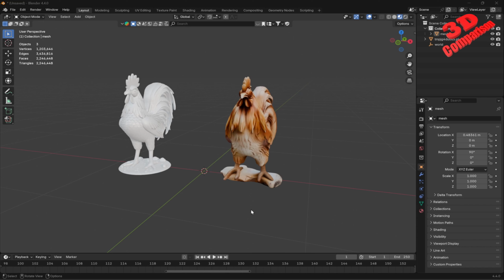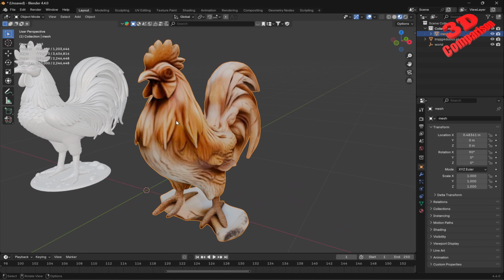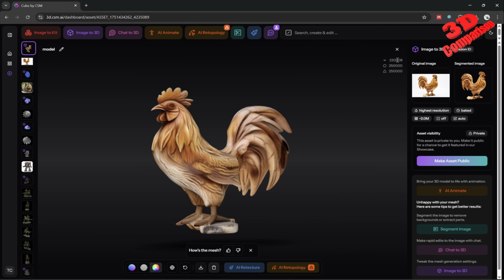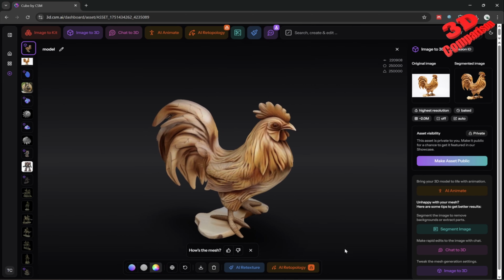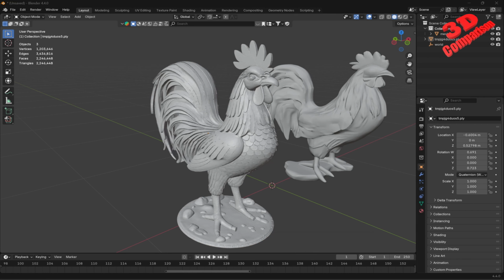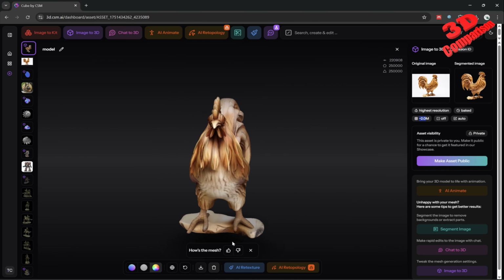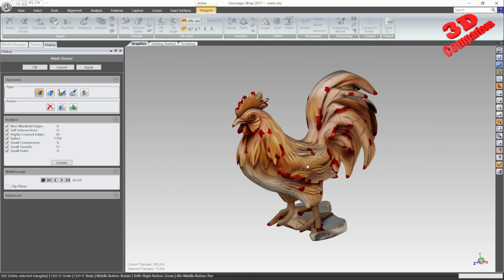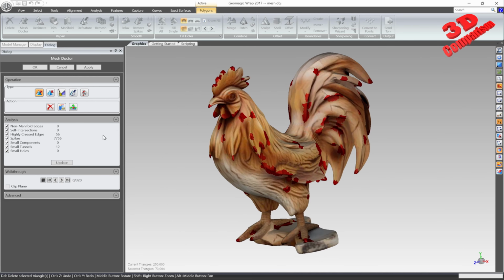Why Generative AI Needs Higher Polycounts - Wooden Rooster case study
In this case study, we explore how generative AI struggles and thrives with different polycounts using a detailed wooden rooster model. While lower polycounts limit surface detail and realism, increasing the polygon count dramatically improves texture, curves, and fine features. This wooden rooster perfectly showcases why higher polycounts are essential for generative AI to produce truly lifelike and intricate 3D meshes. Join us as we break down the impact of polycount on AI-generated models and reveal why pushing the limits is crucial for the next generation of 3D creativity.